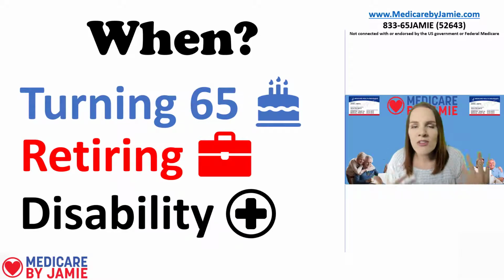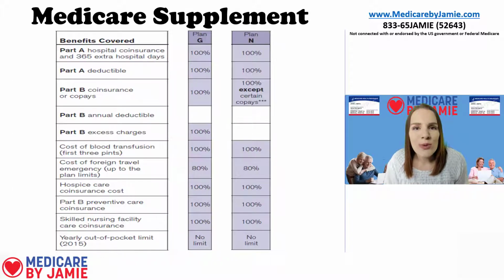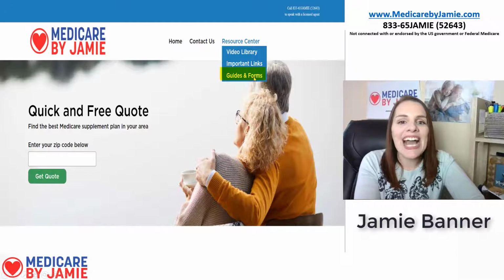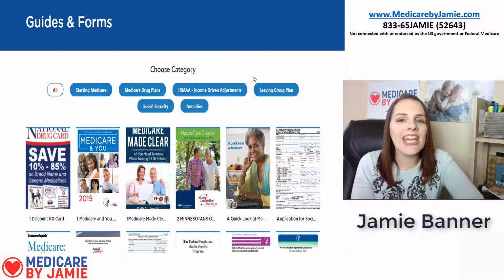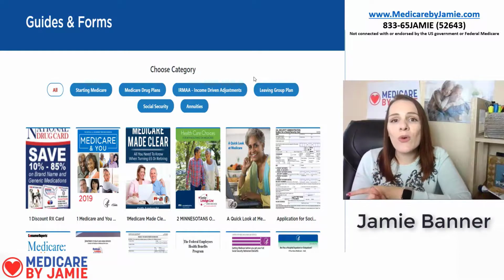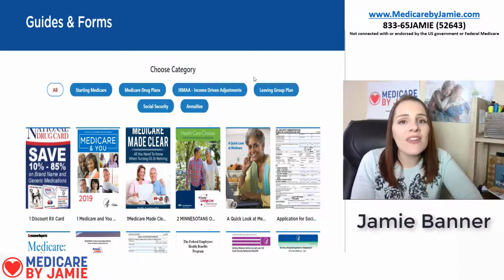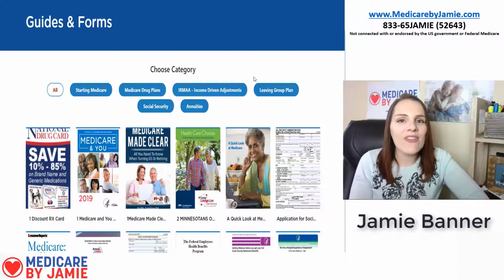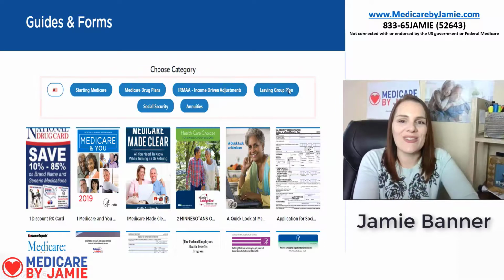Medicare Supplement Plans: When to Sign-Up and Avoid the Biggest Mistake!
Enrolling in a Medicare Supplement plan is an important part of Medicare. Similar to Medicare Part A and Medicare Part B, there is an important time period in which you have to complete your Medicare Supplement plan enrollment. If you miss this time window, it can make it much more difficult to be approved for a Medicare Supplement plan.
In this video I will go over exactly how that time window works, and what happens if you do not complete your Medigap enrollment during it.

Phone: 1-833-65JAMIE (52643)
Medicare Choices Made Easy

When enrolling in Medicare Part A and Part B, we often realize that Medicare does not cover every part of our medical costs. In order to cover the costs not covered by Medicare, many people enroll into a Medicare Supplement plan, also known as a MediGap plan. These plans help to leave consumers with little out-of-pocket cost on medical expenses.

One common Medicare mistake is not enrolling in a Medicare Supplement plan immediately after Medicare Part B begins. Once enrolled in Medicare Part B, consumers are give a small, six month window in order to enroll in a Medicare Supplement/ Medigap plan without disclosing their health history. During this window, pre-existing conditions are not a factor, and insurance companies can not deny anyone for a plan. This includes all MediGap plans such as, Medicare supplement plan G, Medicare Supplement Plan N, Medicare Supplement Plan GHD, and Medicare Supplement Plan F.

If, however, someone misses this enrollment window, they will be subjected to medical underwriting. Medical underwriting involves answer questions about one’s health history, prescription drug history, and any hospitalizations or medical procedures within the last 5 years. At this point, insurance carriers are given the option to either approve or deny an applicant for coverage under a Medicare Supplement plan.

Avoiding medical underwriting is crucial for anyone with any prior diagnoses or health conditions than can be denied by insurance carriers.